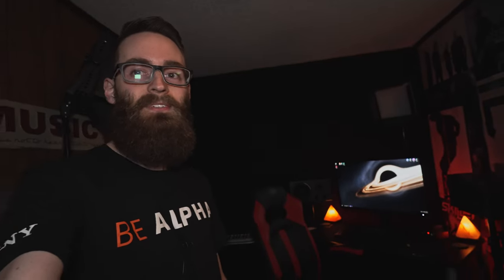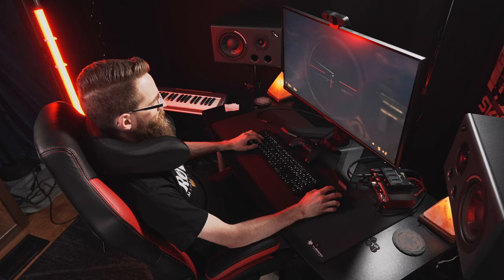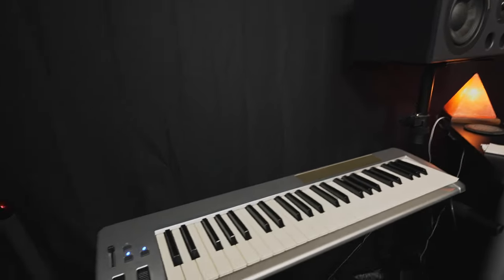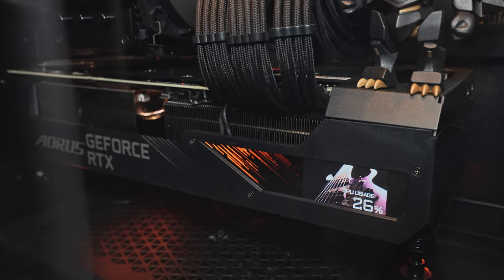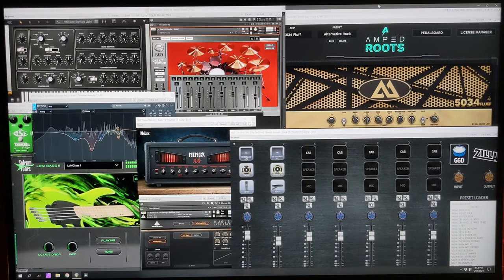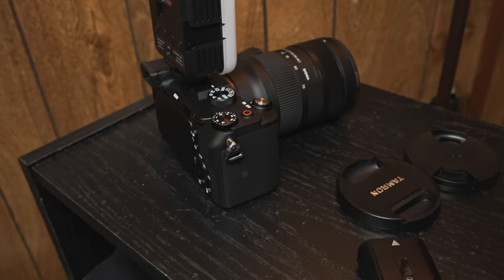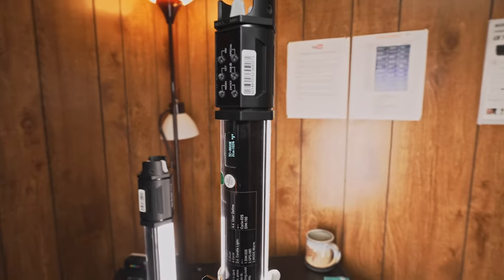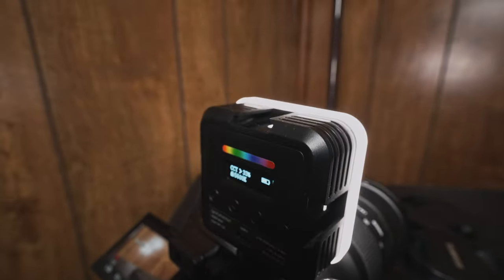Last Days Studio Tour 2022 | Brandon Burch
0:00 Welcome
The vibe with lights off. Acoustic treatments.

1:09 Workspace
OG desk and new chair. Gigabyte M32U 4K 144Hz PC monitor.
Logitech peripherals and Focusrite interface.

3:13 Alesis M1 Active Mk2 speakers

3:50 M-Audio Keystation 49e MIDI Keyboard

4:24 Vocal Booth
AKG Perception 420 mic. Sennheiser 380 Pro Headphones.

5:07 Sennheiser GSP 350 Surround Sound Gaming Headset

5:34 Gaming / Video Editing / Music Rig

6:18 Guitars
Ibanez RGDIX7MPB 7-string. (Jackson SLSMG 6-string). Ibanez SR755 5-string bass.

7:20 Physical Amps and Effects
I use amp sims on my PC, which is a topic for another video.

8:09 Cameras and Lenses
Sony A7IV and Sony A7C mirrorless cameras.
Sigma 28-70 f/2.8 (main lens)
Tamron 17-28 f/2.8 (wide lens)

9:44 The Shelf: Tools. Audio accessories. Cleaning. Msc.

10:29 Tripods

10:58 Lighting
Nanlight Pavotube 15C (RGB) tube lights.
Fovitech 600 XB Studio Pro (pair of LED panels)
Godox M1 Creative (RGB) light
Promaster CHROMA CL33RGB light

13:23 Outro

I enjoy action-packed games with adventure, strategy, and discovery!

"Denial" (unreleased)
by Analyzed Within

"Deserve" (unreleased)
by Analyzed Within

"Chimera" (2021 backtrack)
by Brandon Burch (Thomas Burton)

Gigabyte M32U 4K 144Hz PC monitor
Logitech MX Keys Keyboard
Logitech MX Master 3S (new)

Focusrite Scarlett 2i2
AKG Pro Audio P420
Sennheiser headphones
Sennheiser Gaming Headset
Whammy pedals

Sony A7IV
Sony A7C
Sigma 28-70 f/2.8
Tamron 17-28 f/2.8
ProMaster SP425CK Tripod
Promaster SPCH20 Cine Head

Nanlight Pavotube 15C tube lights
Nanlite Pavotube Single T12 LED Tube Holder:
Fovitech 600 XB LED Panels